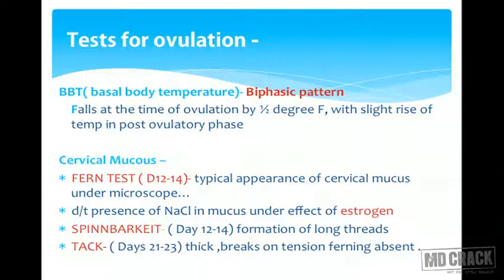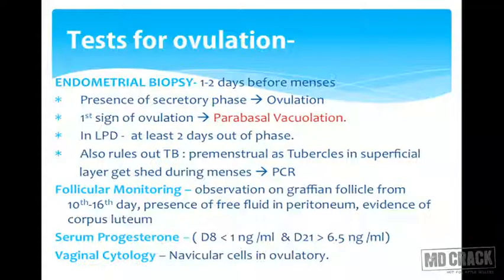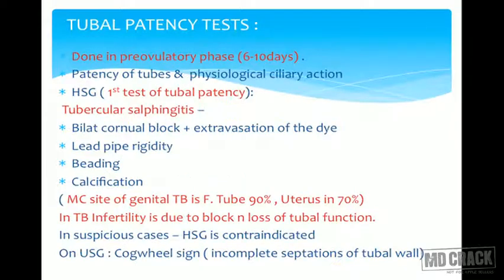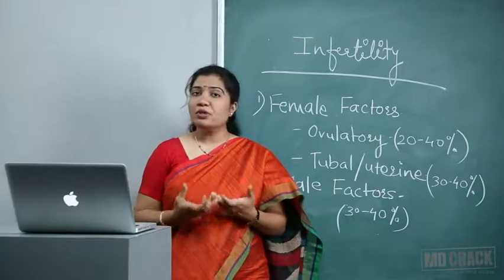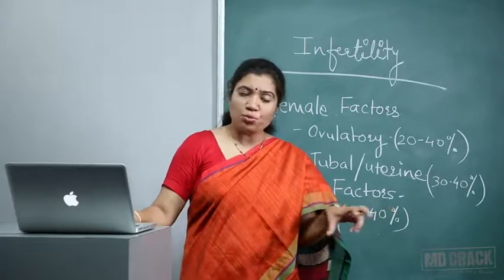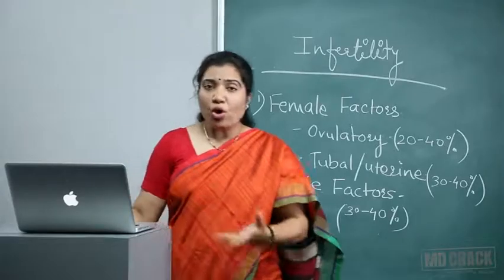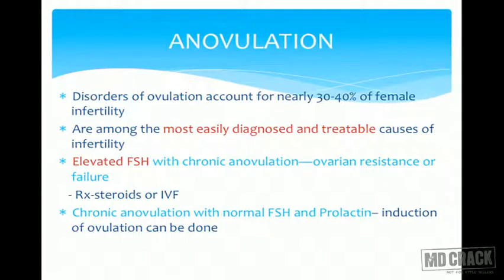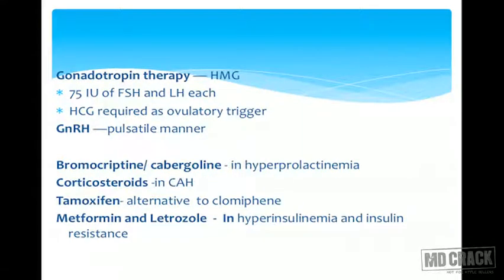Infertility Part 02